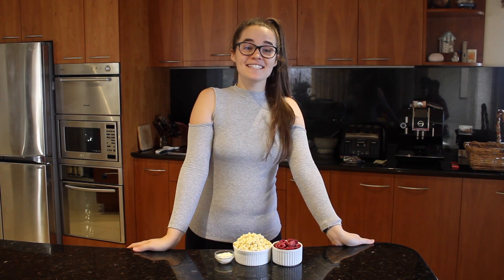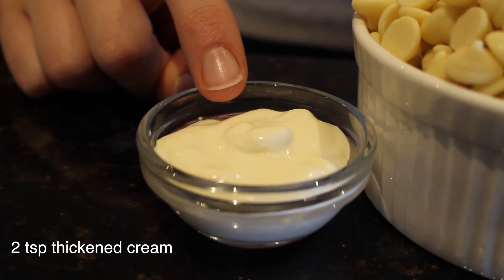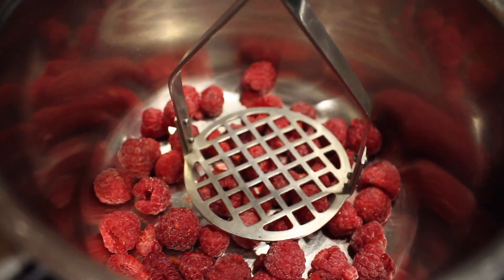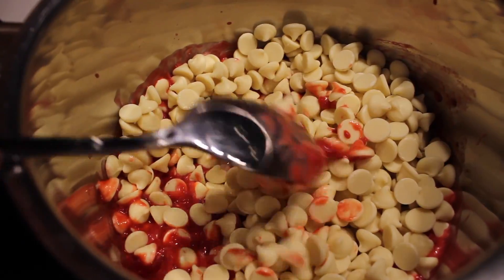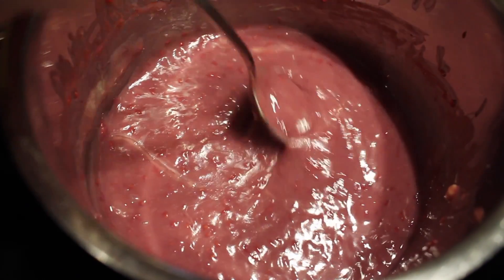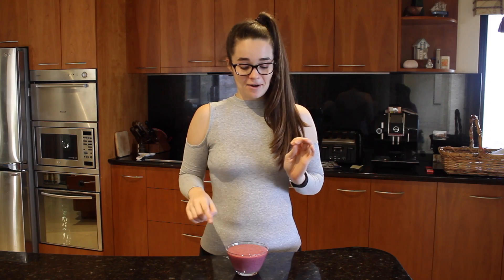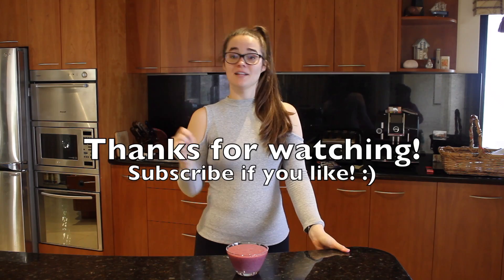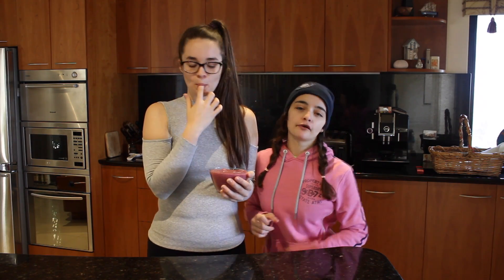Elise's Eats - Ep 71: White Chocolate & Raspberry Ganache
As you must know by now, white chocolate & raspberry is one of the world's most wonderful combinations. This ganache is a great little recipe to know because not only is it a perfect accompaniment to macarons, it's also great with ice cream, in cheesecake, on its own. It's just a magical taste sensation okay!???!?

Producer, Host & Head Chef: Elise Ecker